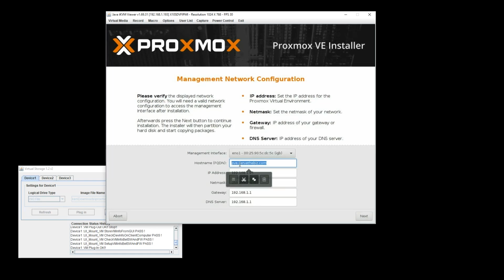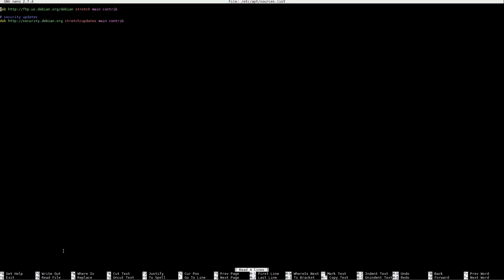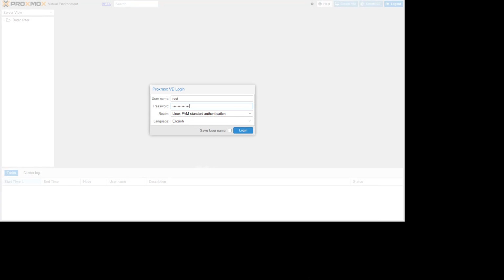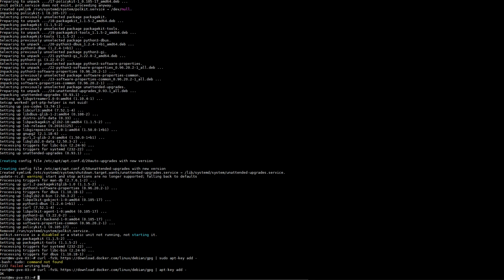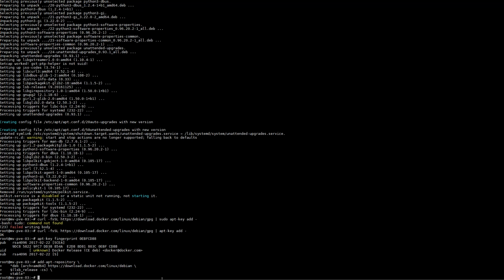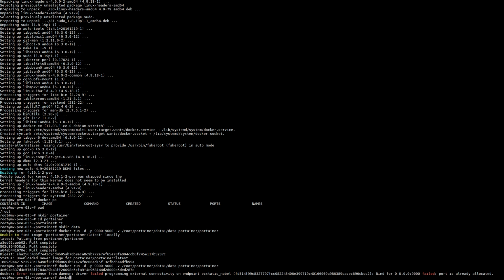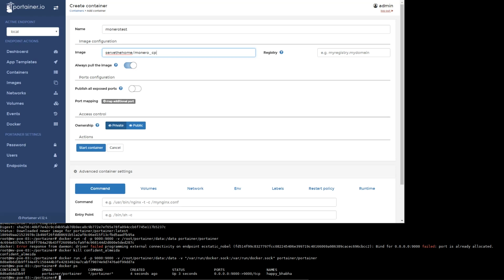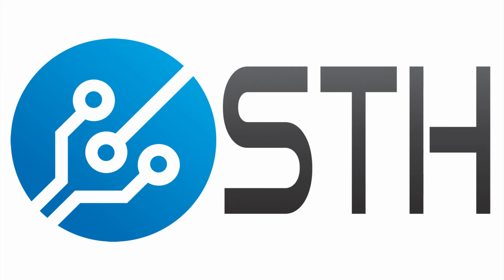Ultimate Virtualization and Container Dev Setup Proxmox VE w/ Docker and Portainer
We show you how to make an ultimate developer setup that can handle KVM virtualization, LXC containers, Docker Containers, plus Ceph and storage all with GUIs. The STH main site has a handful of copy/ paste commands to get you up and running with GUIs quickly. We have the commands here:

There are even options for creating clusters and Swarm easily with this setup.